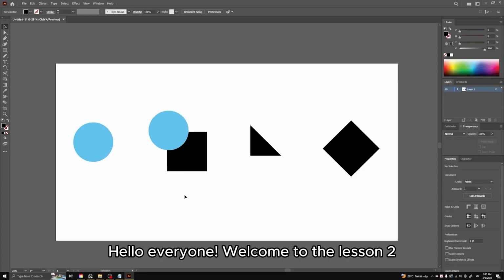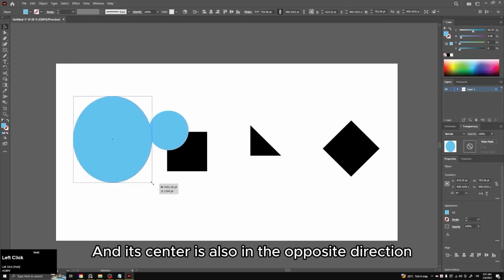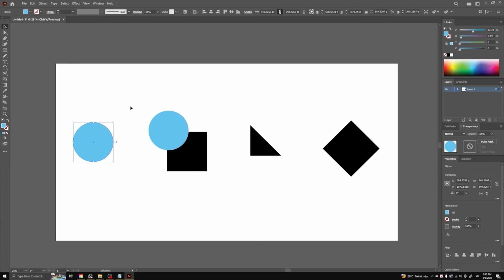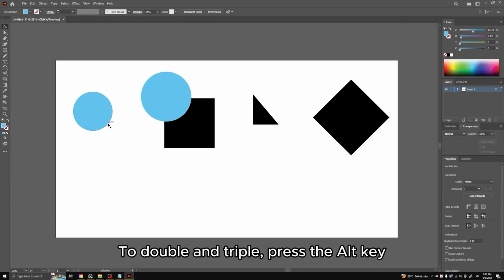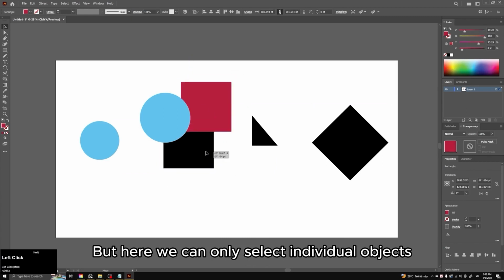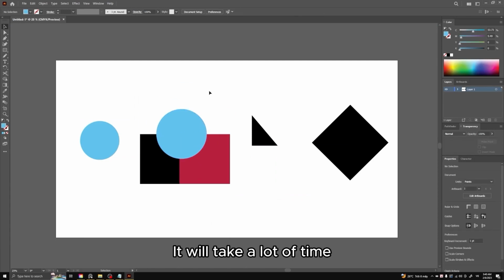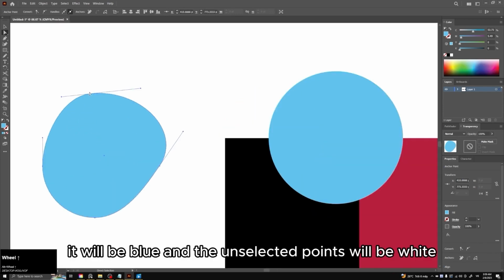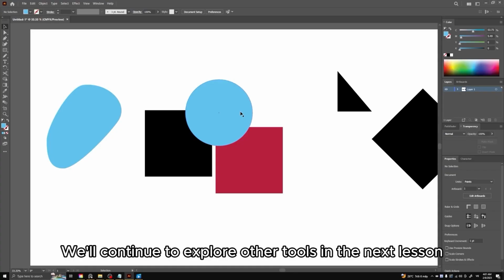Master the use of the Selection Tool & Direct Selection tool | #2 - Illustrator for Beginners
𝗩𝗶𝗱𝗲𝗼 𝗱𝗲𝘀𝗰𝗿𝗶𝗽𝘁𝗶𝗼𝗻:
Master the use of the Selection Tool and Direct Selection Tool for seamless control over moving, manipulating, and adjusting anchor points, strokes, and shapes as you work within Adobe Illustrator.